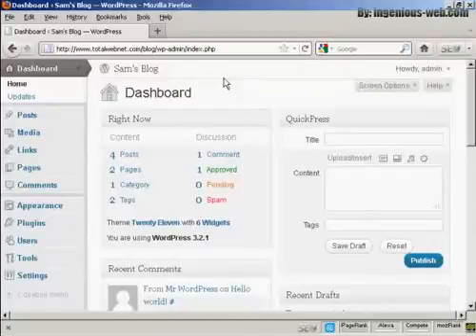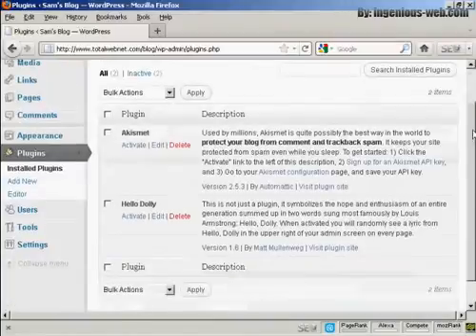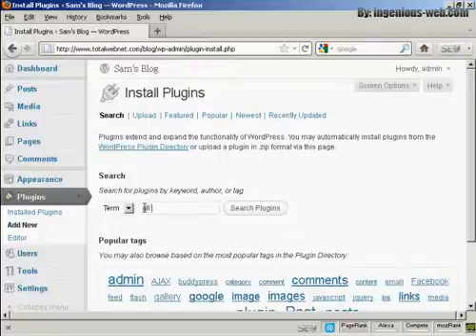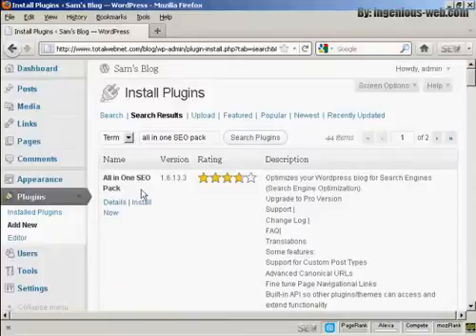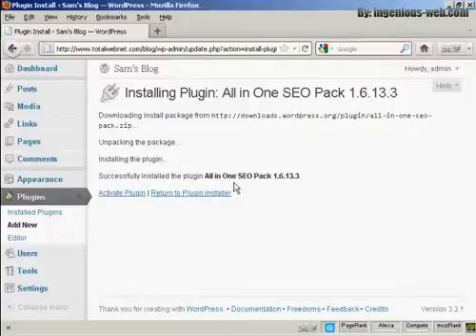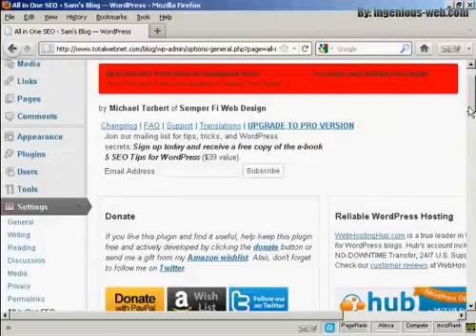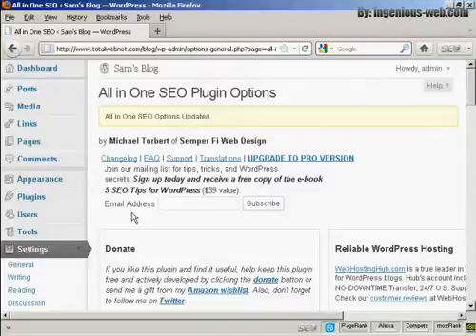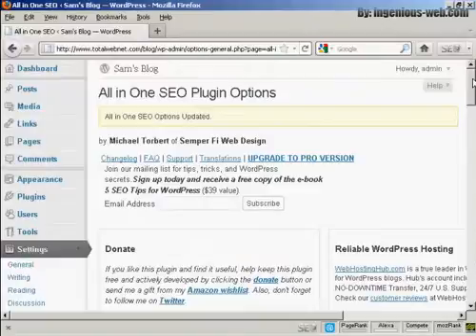Video How To Install Plugins Automatically | Wordpress how to tutorials Part 8 - Youtube